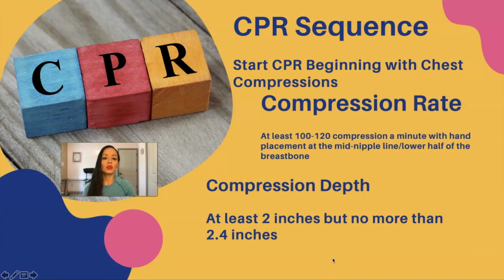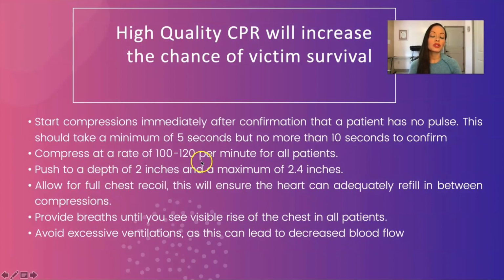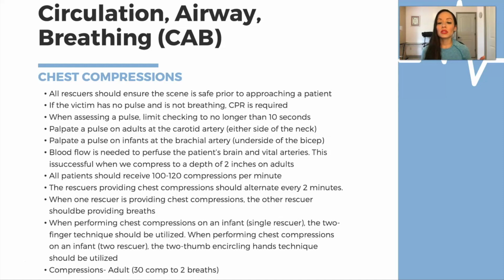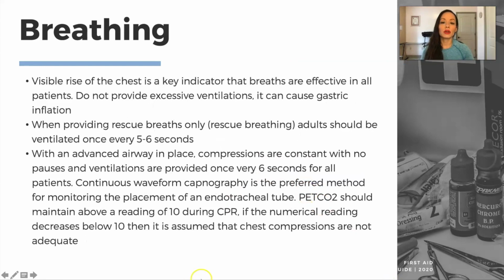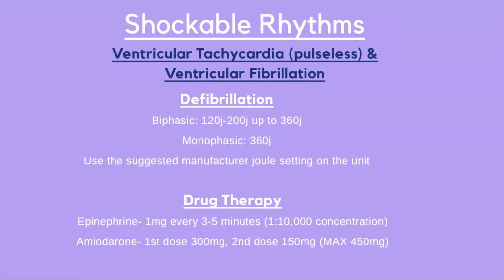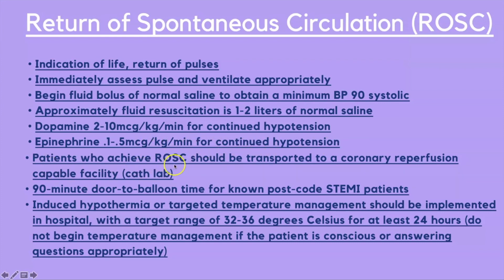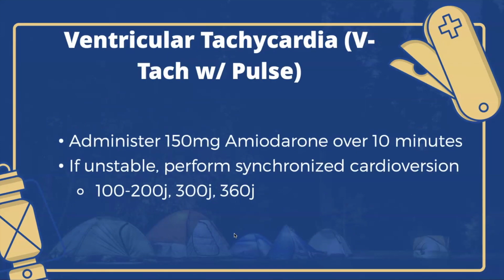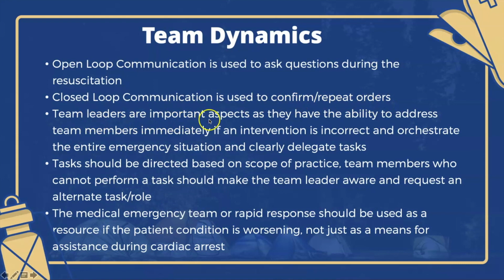ACLS CERTIFICATION: IMPORTANT TIPS TO PASS THE ACLS/BLS CERTIFICATION LIKE A BOSS CHEAT SHEET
ACLS CERTIFICATION: 2020 IMPORTANT TIPS TO PASS THE ACLS/BLS CERTIFICATION LIKE A BOSS CHEAT SHEET

ACLS and BLS certification is one of the many certifications that must be renewed every two years. However, if you don't use it you lose it. 😜Using these important tips for ACLS and BLS will help you pass the exam like a BOSS.